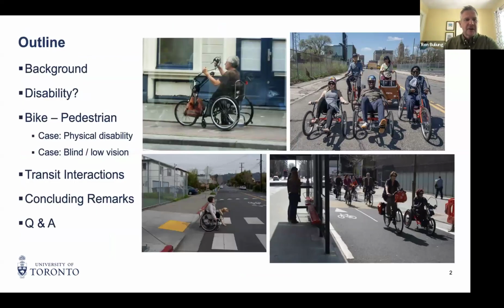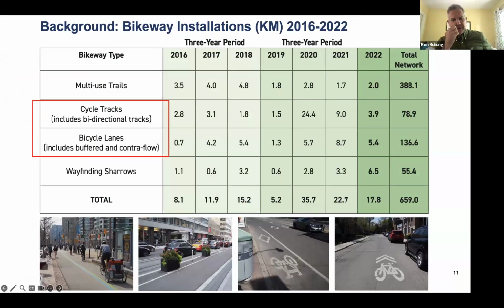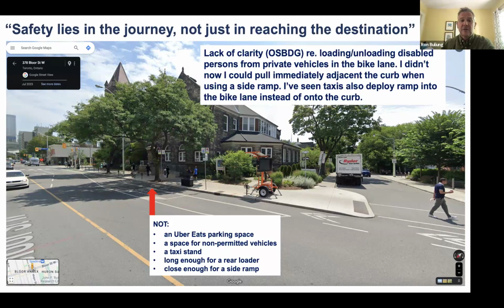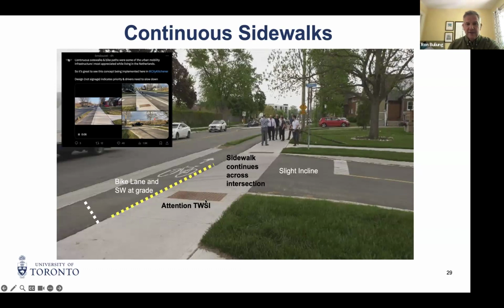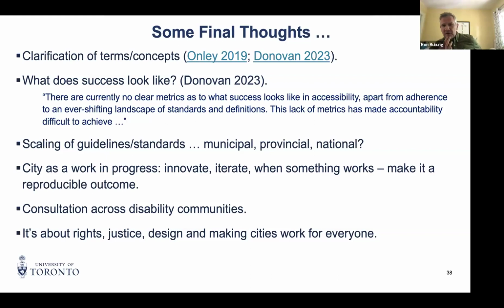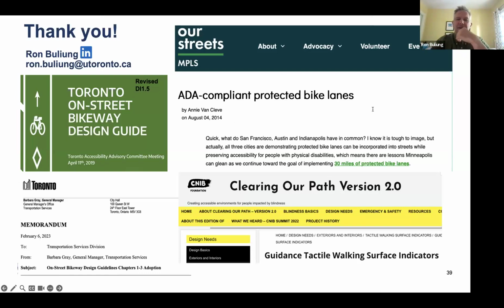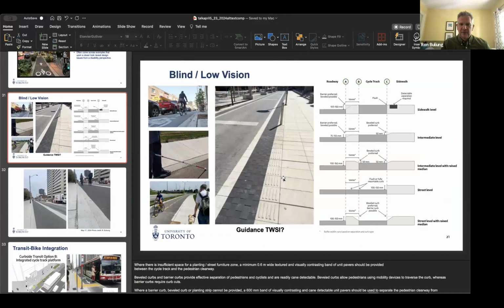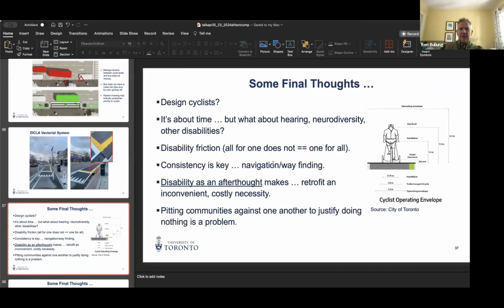Centering Disability in the Design and Implementation of Cycling Infrastructure